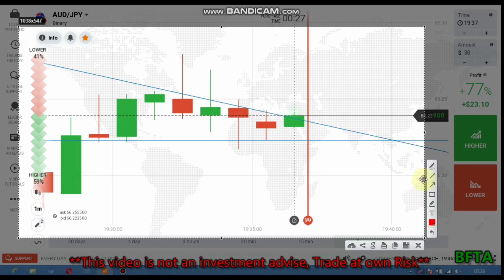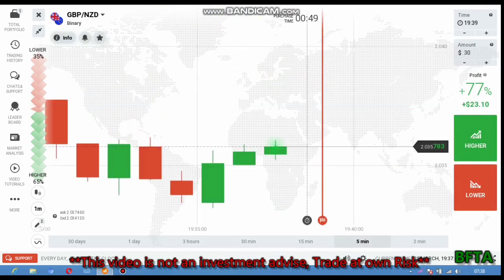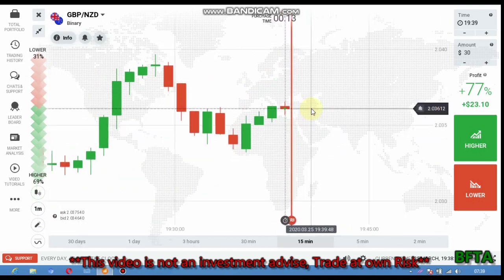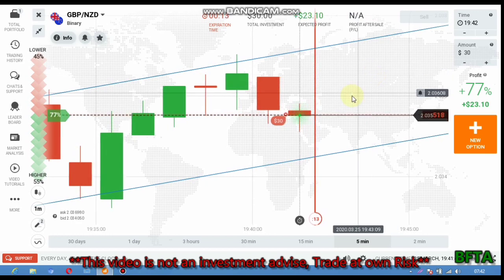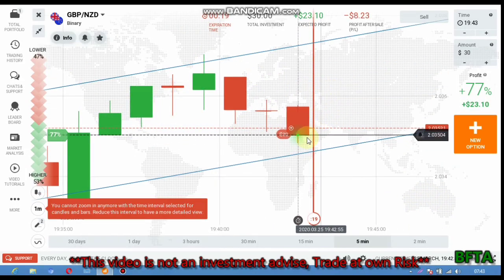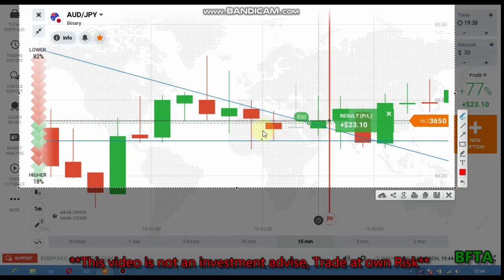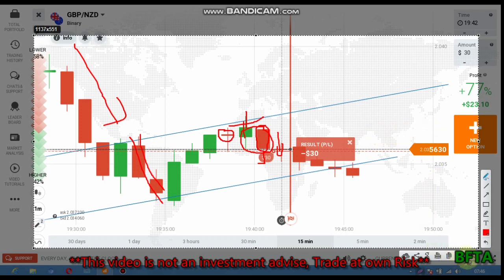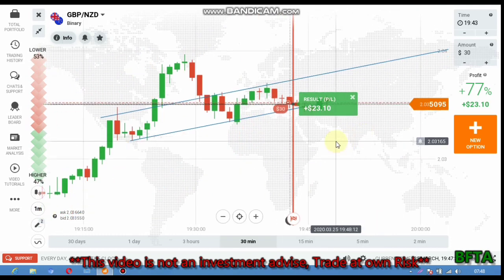How to analyse the market to predict the next candle with candlesticks psychology| IQ option